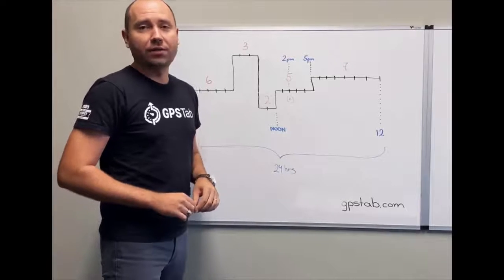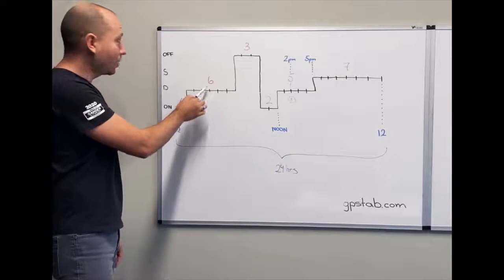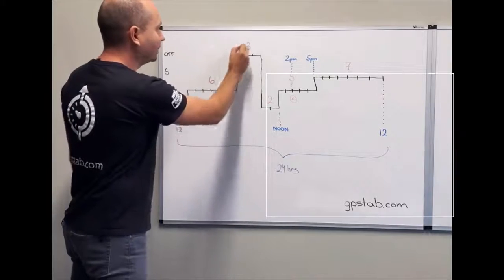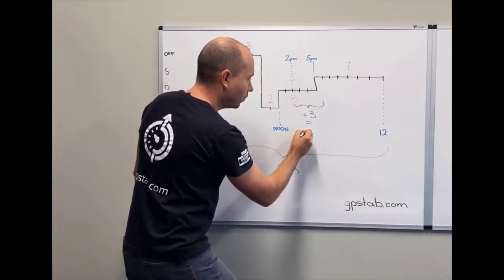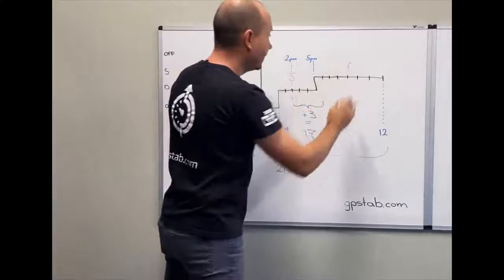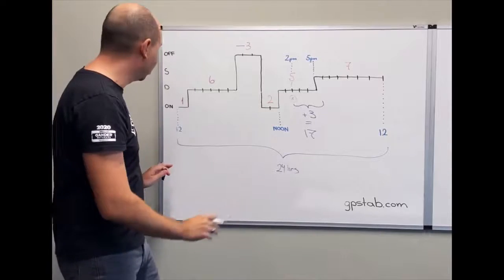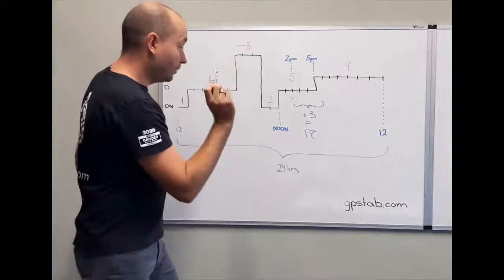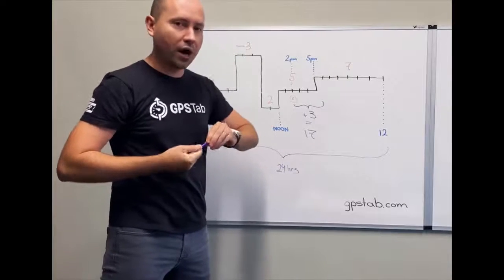How to Use Your Split-Sleeper effectively- Sep. 2020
Looking to save your hours of service? Here's what you need to know about the Split-Sleeper rule.

GPSTab makes Split-Sleeper easier to use than any other ELD, giving you additional insight into how to best split your break via our unique "SSB" clocks.

(This video is a re-upload from Sep. 2020)